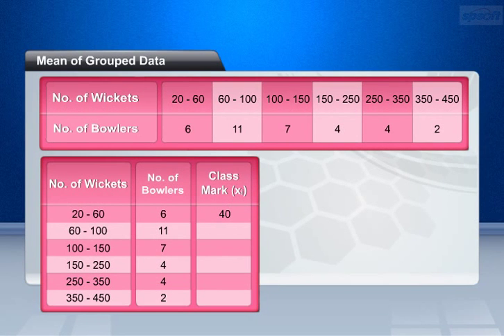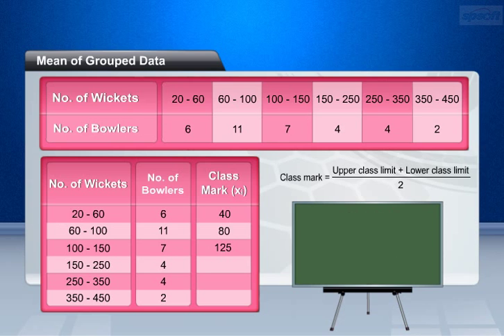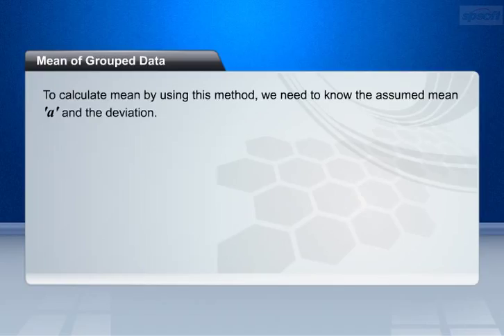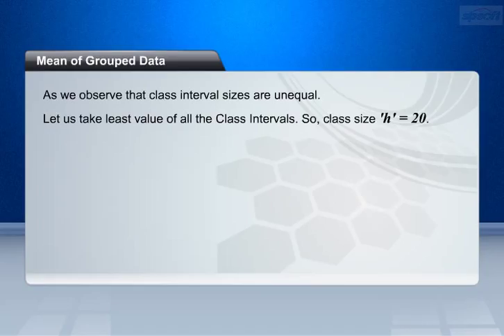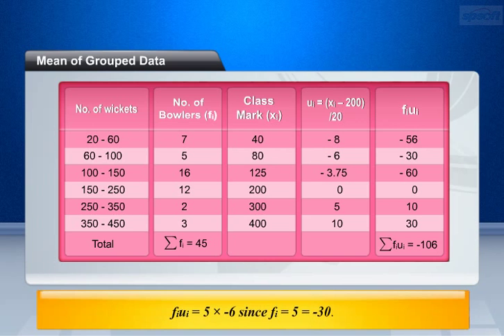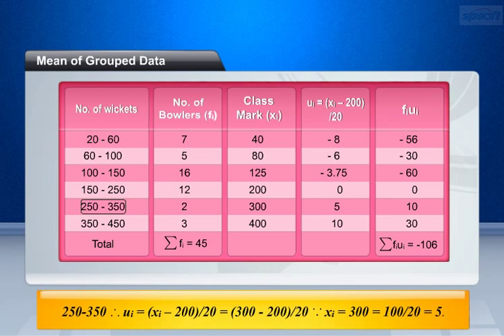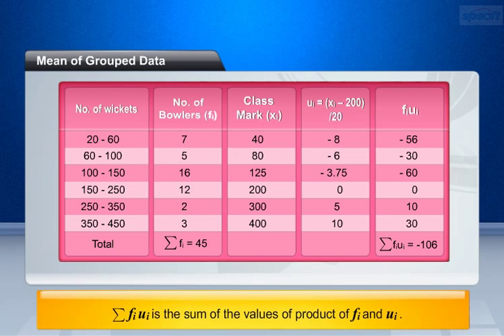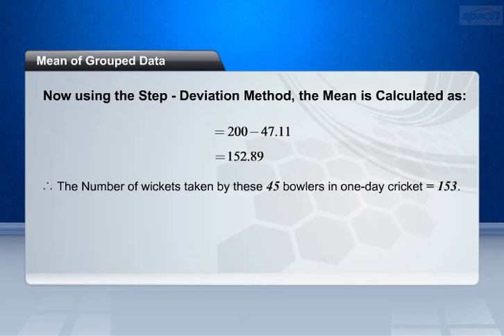Statistics– Part 10